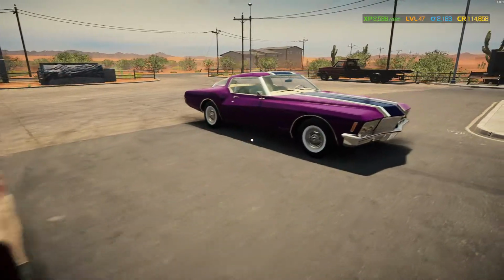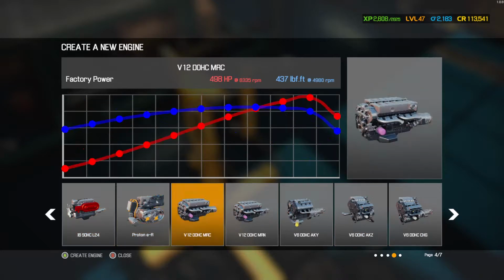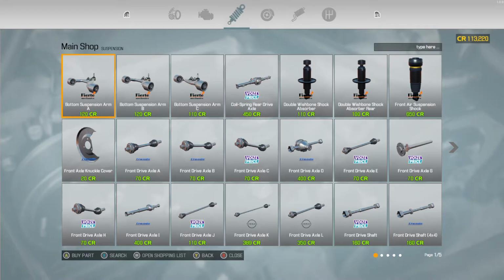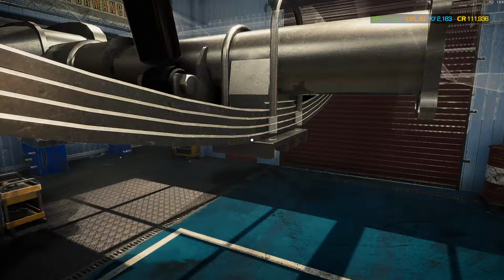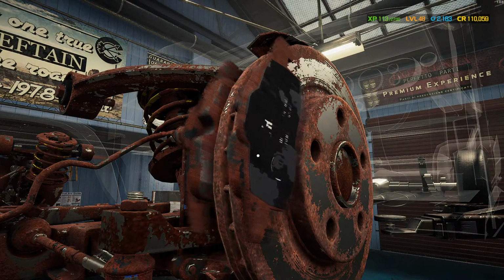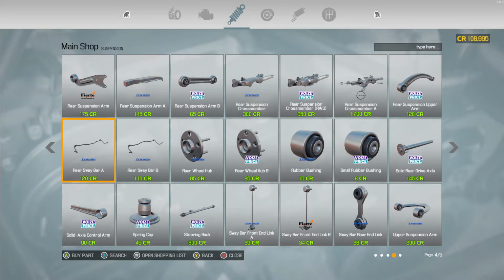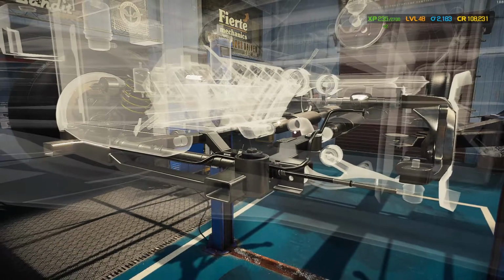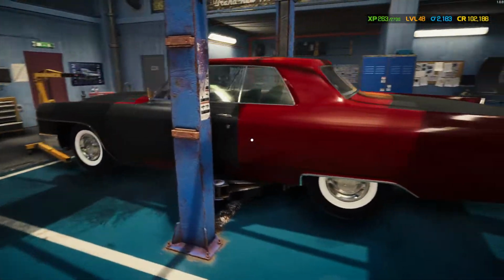Part 30A of Fatso's Garage Project Lisa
I think my parents owned a car like this when I was growing up but ours had sails and we hunted the whales.